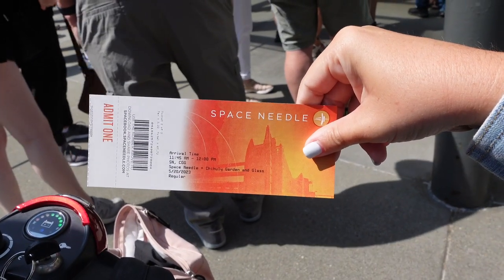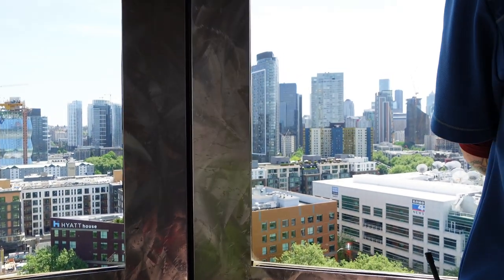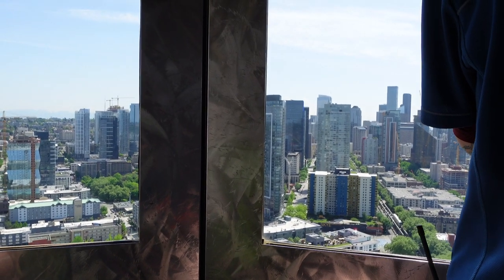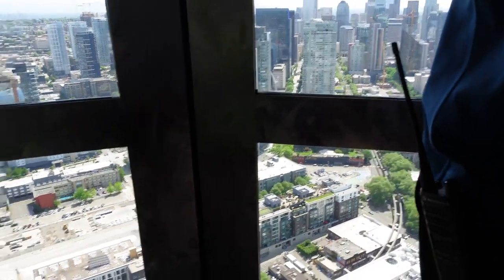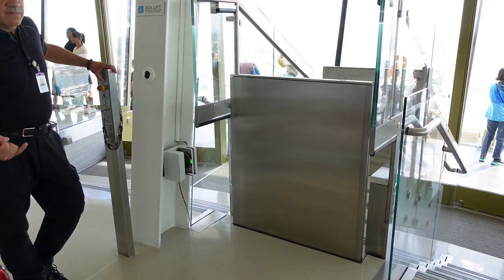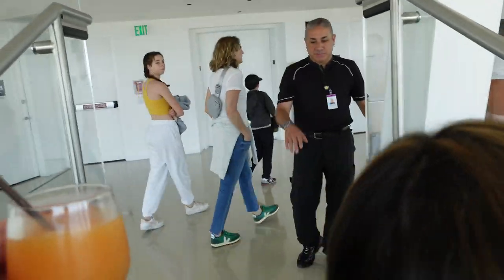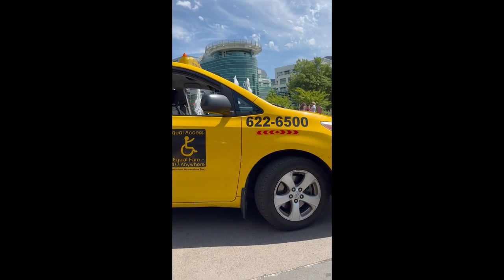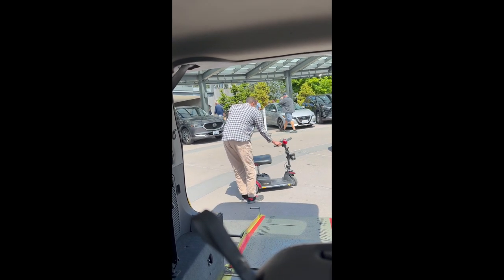24 hours in Seattle cut short... (and coolest wheelchair lift EVER!)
I only had 24 hours to explore the city of Seattle on my mobility scooter, Scootz! Unfortunately Scootz had a setback, cutting my plans in half BUT I luckily still got to hit The Space Needle, Chihuly Garden and Glass Museum, Pike Place Market and the OG Starbucks!

Bonus points: Seattle had THE COOLEST wheelchair lift I've EVER been on!

Seattle Resources/Tips for traveling with a wheelchair:
Take advantage of the Seattle Yellow Cab - they have accessible ones! Call the following number to order one, you can also book in advance! 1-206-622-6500
Hotel I stayed in - @homewoodsuites Downtown (super close to The Space Needle, cruise ports, etc.)

Be cautious when going up steep hills

ChelseaBear.com